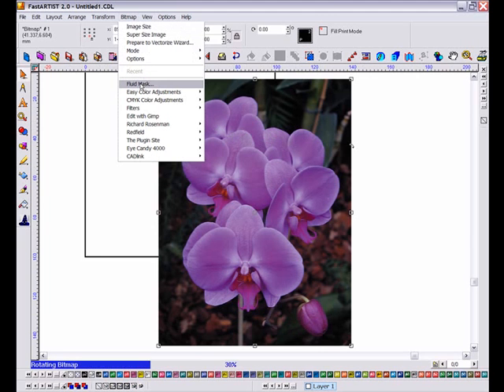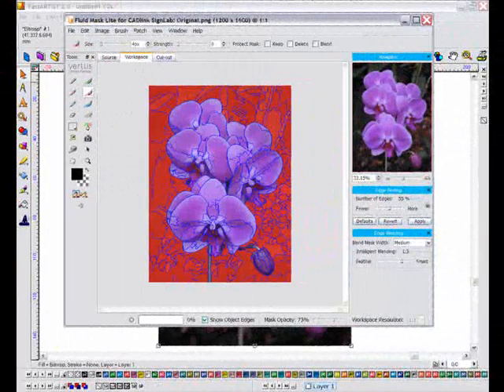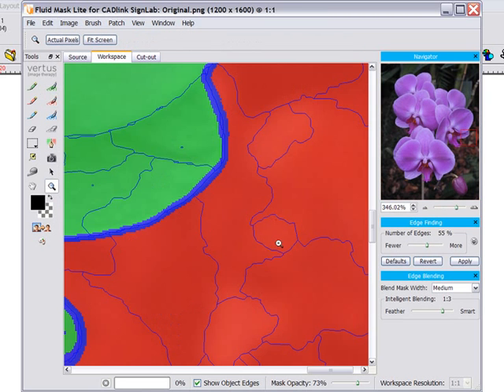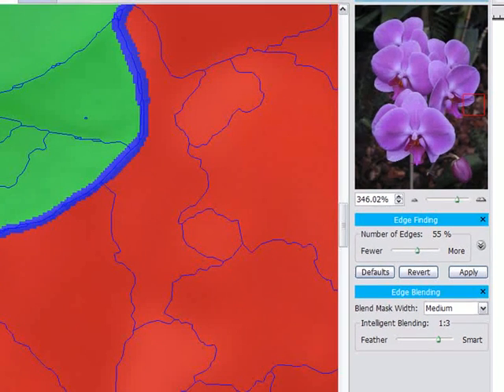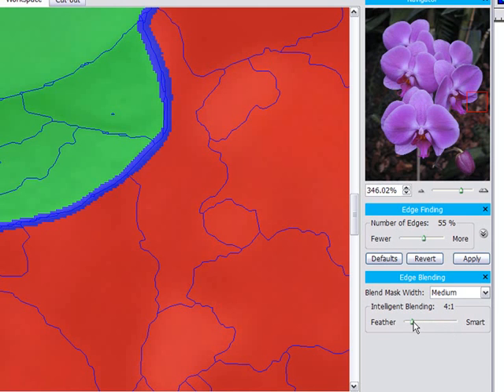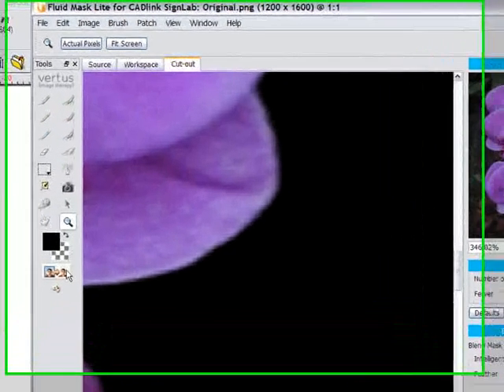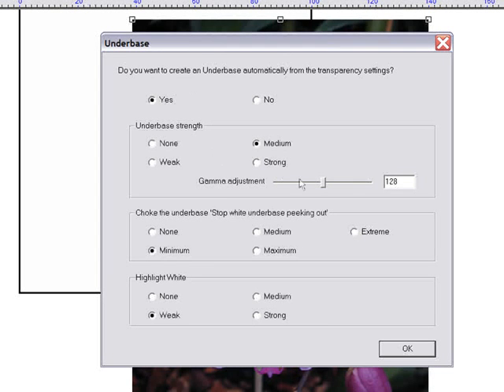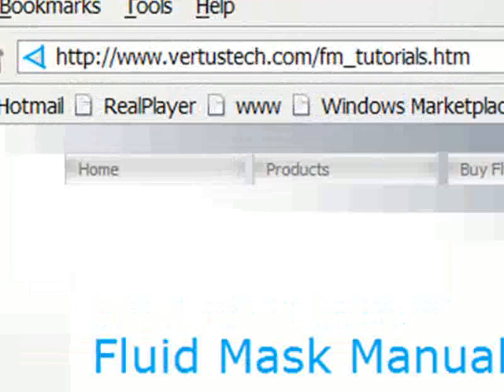Using Fluid Mask with Fast Artist-Blending Edges.wmv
This is the 2nd part of using Fluid Mask in Signlab / EZ Artist / FastARTIST for T-shirt printing or printing onto any coloured surface.  It shows an advanced process for removing the background from an image (photograph or other bitmap) and how it can then be automatically configured with an underbase for printing on to a black or other colored shirt

This video was made for US Screen and describs the Fluid Mask feature in FastARTIST 2.0, as US Screeen are no longer trading you can buy or upgrade to this product through Equipment Zone now called EZ Artist and this feature is also found in our own Cadlink product Signlab.

This feature is found in FastARTIS 2.0, EZ ARTIST or SIgnlab 8 or above